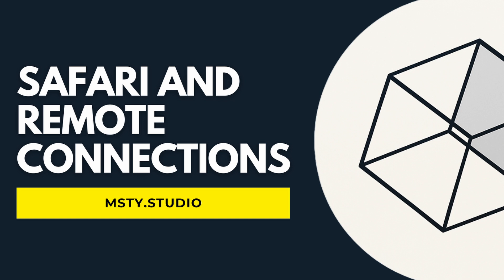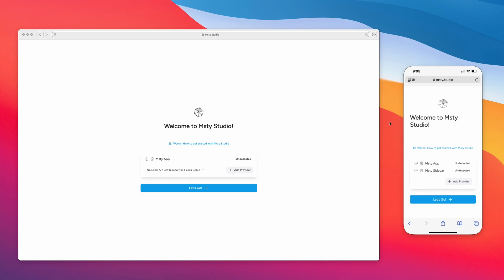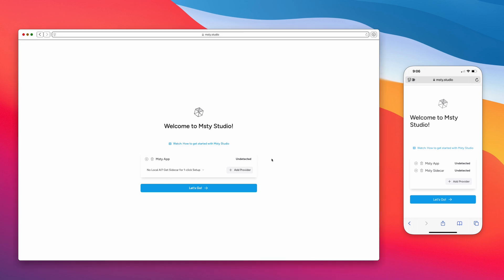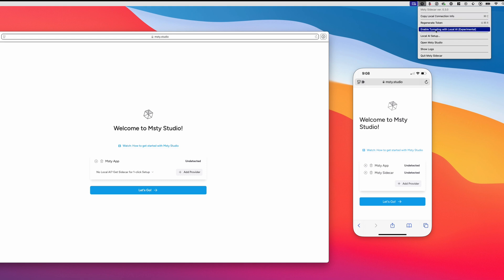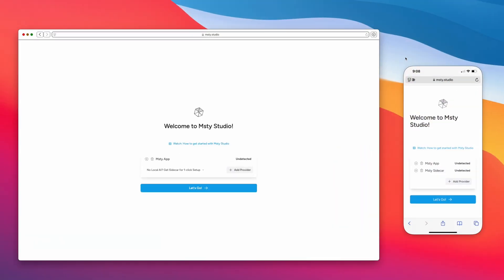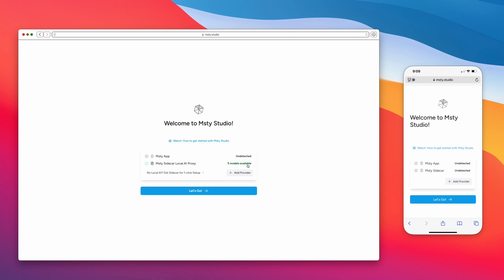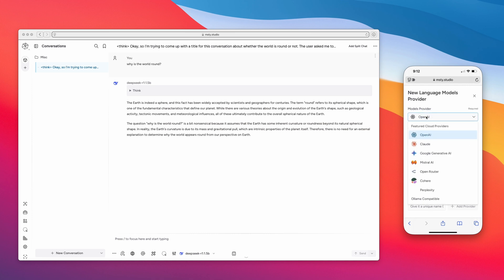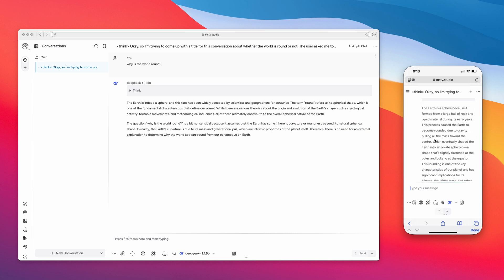Safari and Remote Access Connections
We've released a new update to Msty Sidecar that let's you connect to your local AI with your Safari browser AND let's you connect to a remote machine.

Hope you enjoy this update!